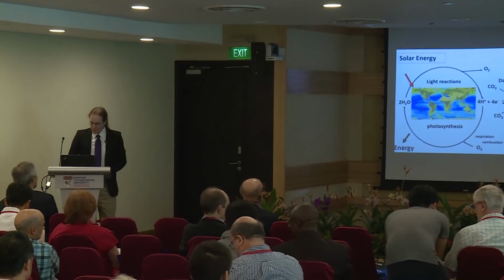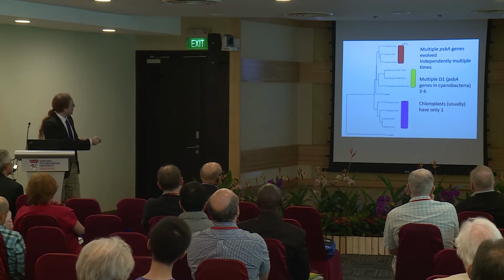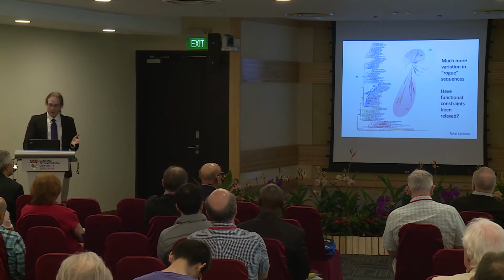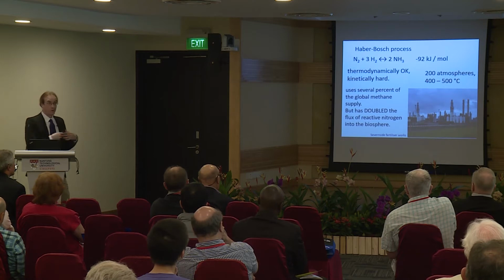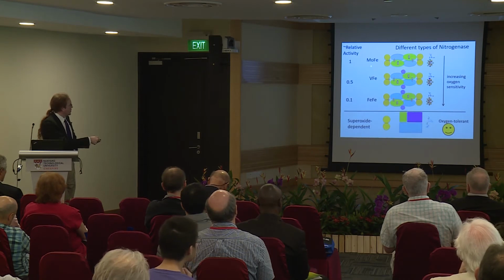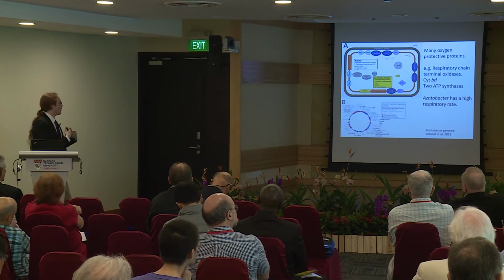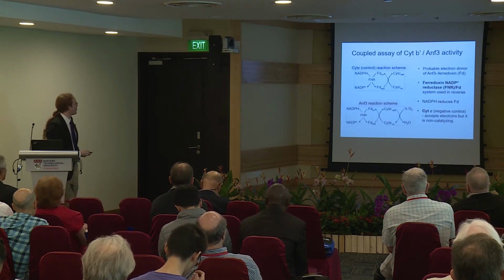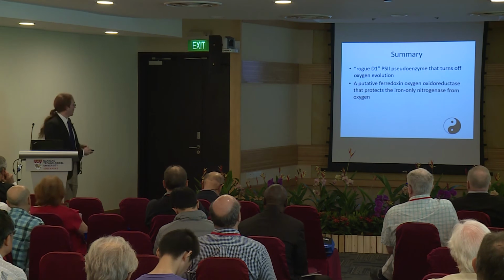Pro tecting nitrogenase from oxygen, the yin and yang of microbiology -James Murray